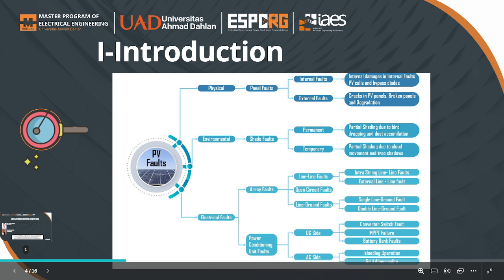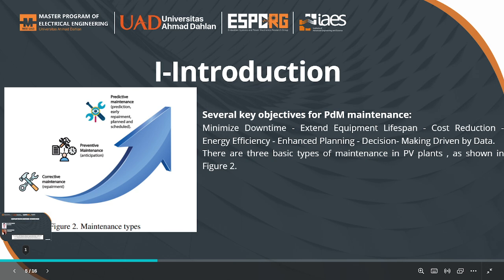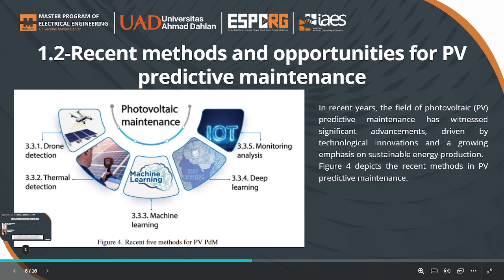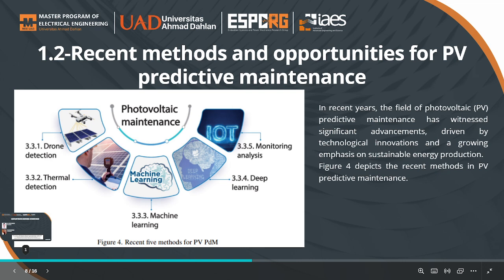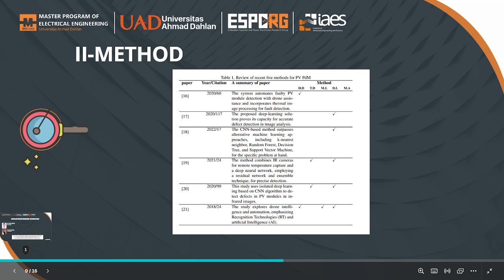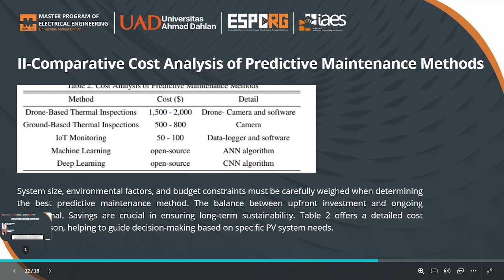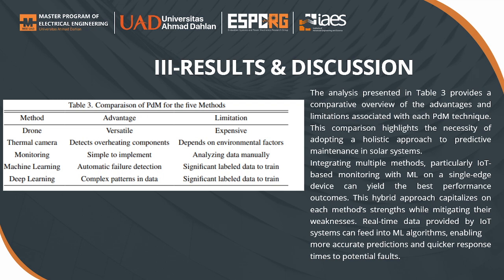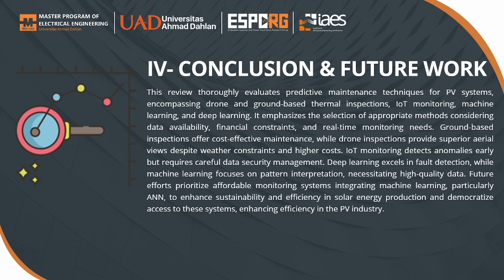Solar Plant Predictive Maintenance: Systematic Review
Authors: Younes Ledmaoui, Adila El Maghraoui, Mohamed El Aroussi, Rachid Saadane, Abdellah Chehri (TELK ID 26052)

This paper presents a systematic review that explores the latest advancements in predictive maintenance methods for solar panel systems, shedding light on the advantages and challenges of the most recent developments in predictive maintenance techniques related to solar plants. Numerous important research studies, reviews, and empirical studies published between 2018 and 2023 are examined. These technologies help detect defects, degradation, and anomalies in solar panels by facilitating early intervention and reducing the probability of inverter failures. The analysis also emphasizes how challenging it is to adopt predictive maintenance in the renewable energy industry. Achieving a balance between model complexity and accuracy, dealing with system unpredictability, and adjusting to shifting environmental conditions are among the challenges. It also highlights the Internet of Things (IoT), machine learning (ML), and deep learning (DL), which are all incorporated into solar panel predictive maintenance. These developments improve the accuracy and effectiveness of maintenance procedures by enabling real-time monitoring, data analysis, and anomaly identification.

Mekanisme Pendaftaran
1. Mendaftar Online
Pendaftaran online dilakukan di web: pmb-online.uad.ac.id, dengan membuat “akun pendaftaran” terlebih dahulu, kemudian login dengan akun yang sudah dibuat, kemudian pilih formulir Pascasarjana yang sesuai (S2 Teknik Elektro)

2. Isi Formulir Online
Setelah berhasil mengisi dan menyimpan formulir, klik “cetak” untuk mengetahui nomor pendaftaran, silakan di screenshot atau print out hasil pendaftaran. Kemudian scan berkas pendaftaran dalam bentuk pdf atau jpg :
1. Foto Berwarna
2. Ijazah S1 Asli/yang sudah dilegalisir
3. Transkrip S1 Asli/ yang sudah dilegalisir
6. Sertifikat TOEFL dengan skor minimal 475

3. Membayar Biaya Pendaftaran
Pembayaran pendaftaran dengan menggunakan nomor pendaftaran, pembayaran dapat dilakukan ke Teller Bank Rekanan UAD atau Via ATM tertentu (cara bayar)

4. Konfirmasi Pendaftaran
Contoh: “DAFTAR PASCA +PASCA TEKNIK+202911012+ARIFASANI+ELEKTRO”

7. Registrasi Ulang

8. Konfirmasi Registrasi

INFORMASI PENDAFTARAN
Sekretariat PMTE UAD Kampus 4

atau dapat menghubungi narahubung pendaftaran mahasiswa baru PMTE UAD di nomor 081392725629 (Vita)